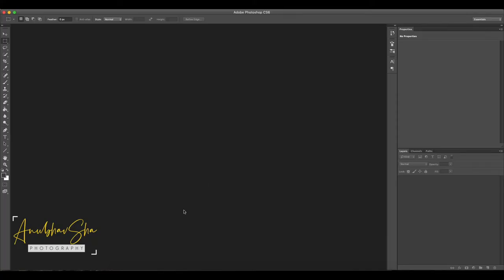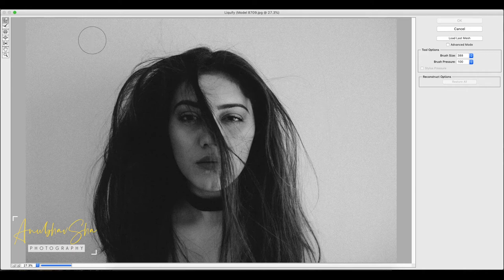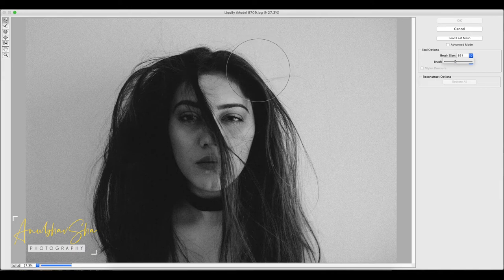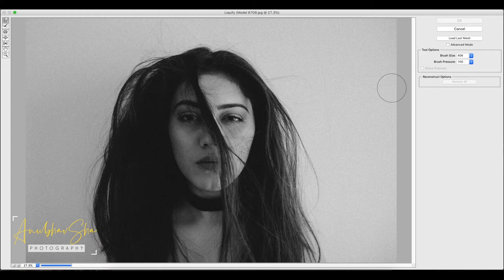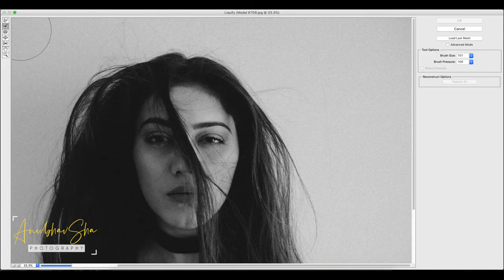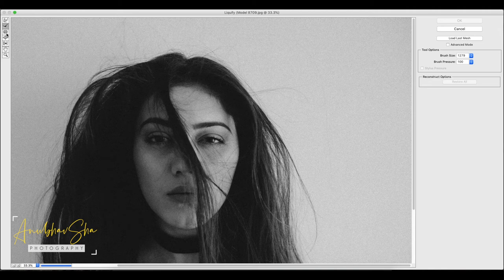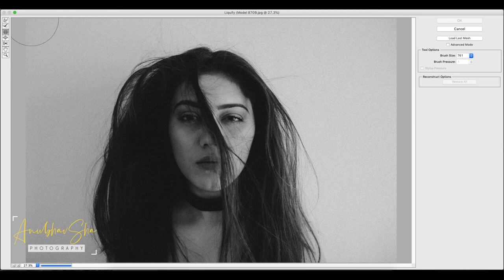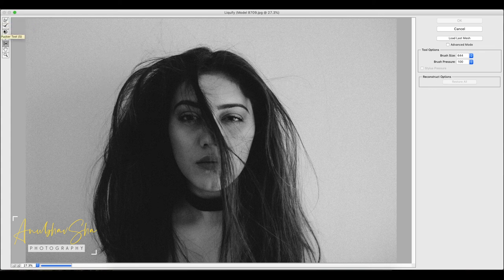Liquify Tool in Photoshop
Learn to transform or convert any portion of your image in to your desired shape or pattern using Liquify Tool in Photoshop. Enjoy

Stay Safe 💐

Special Links for you.